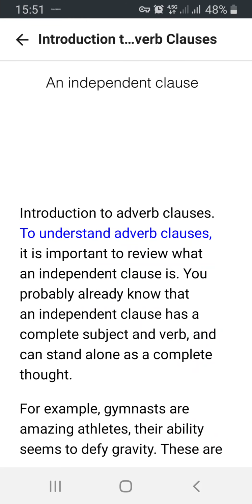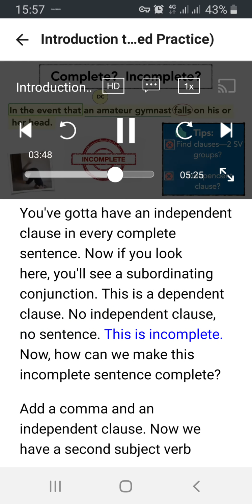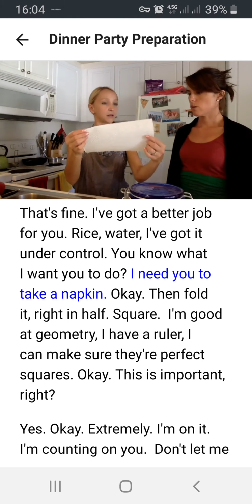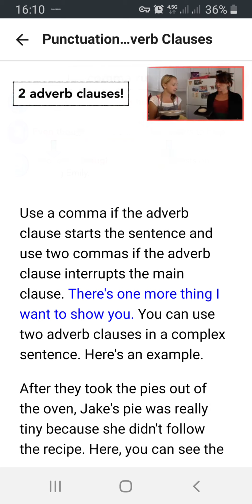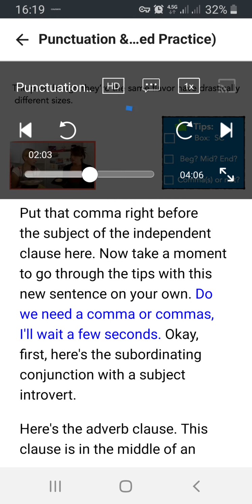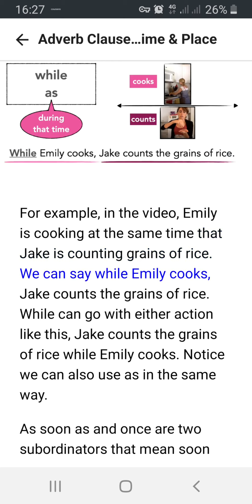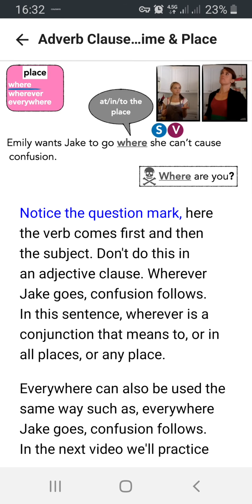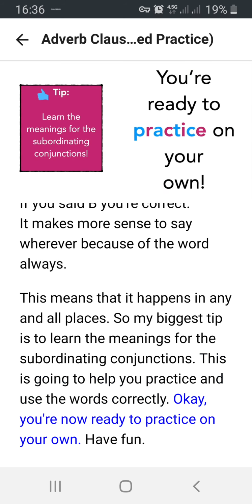ielts grammar school (1)